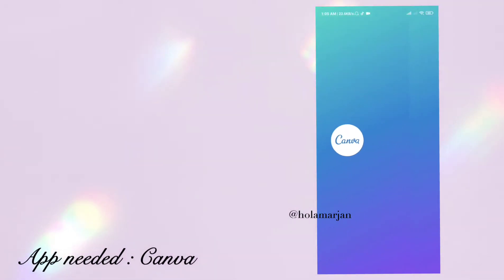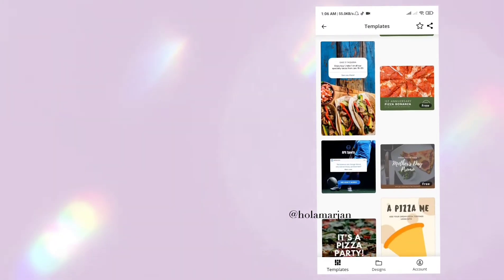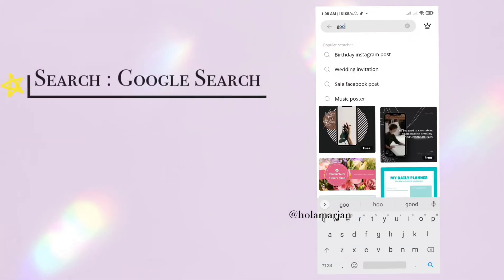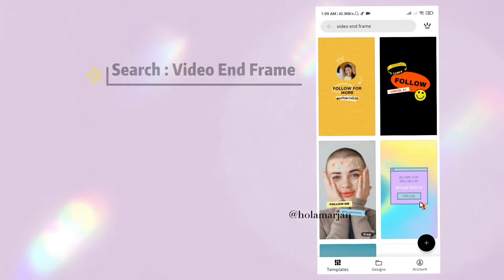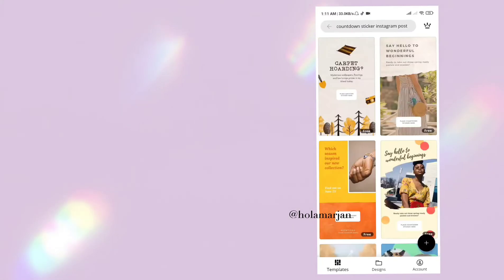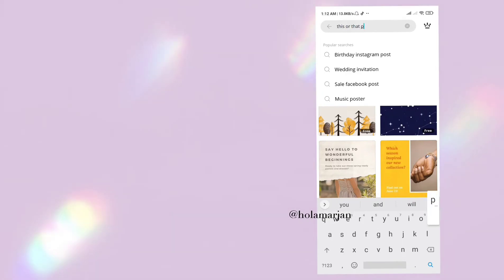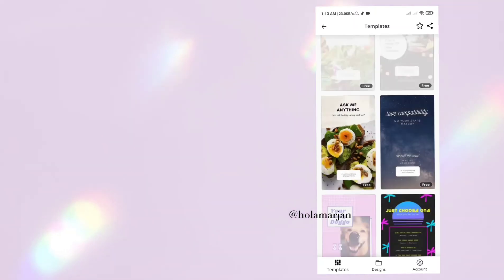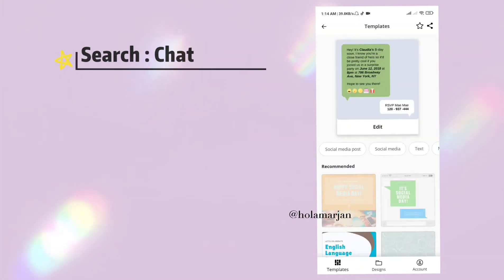Keywords for canva Templates !canvatutorial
Hey Guys, Assalamualaikum (Peace be upon  on you 🖤)   so here's some Canva template  which will help you to boost your Instagram  engagement !  and Who don't want more follower??  so Why youre waiting  do Use them and voila!  you will have Amazing engagement !

tag's:
Canva 2021 tutorial
Canva for instagram
Canva for instagram highlights
Canva for instagram stories
Canva keywords
Canva keywords aesthetic
Engagement booster instagram
Engagement booster templates
Using canva for instagram
canva gifs
canva templates
canva tutorial